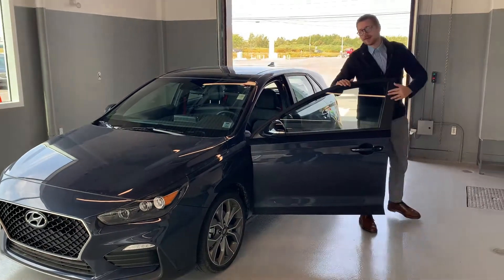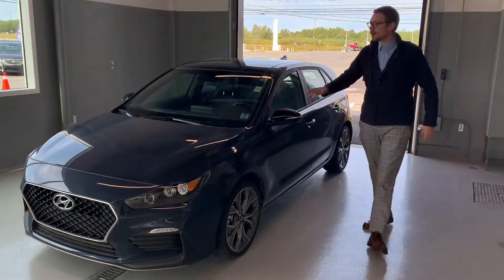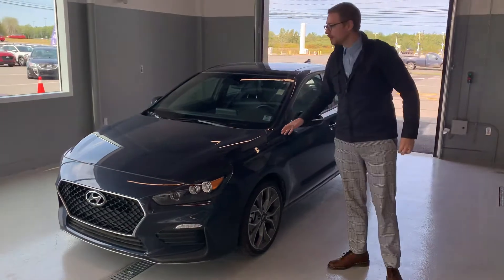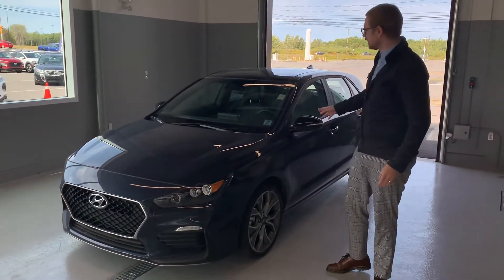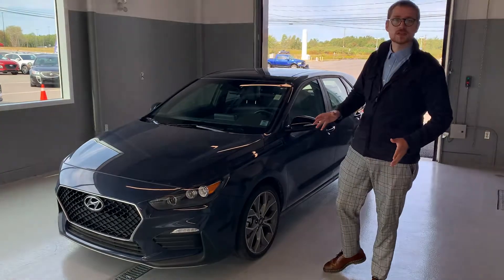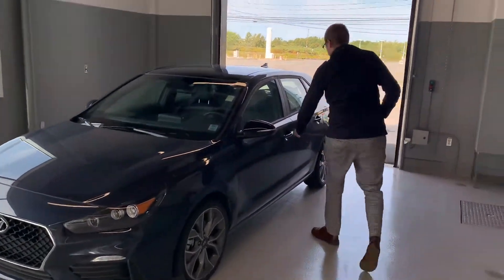🚀 2020 Hyundai Elantra GT “N” package @ BRUCE HYUNDAI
2020 Hyundai Elantra GT “N” package @ BRUCE HYUNDAI ! Come down today and test drive